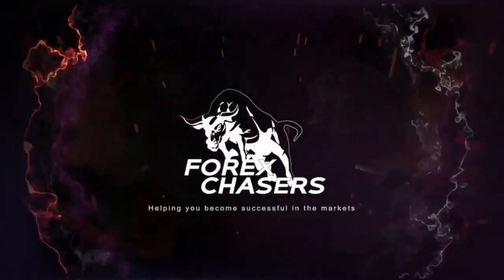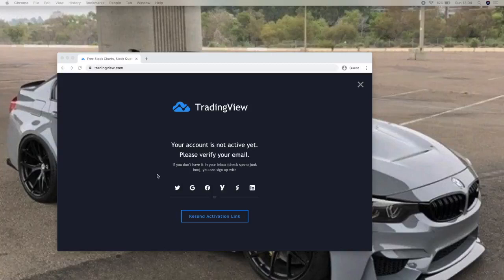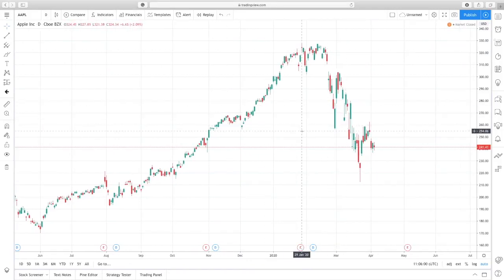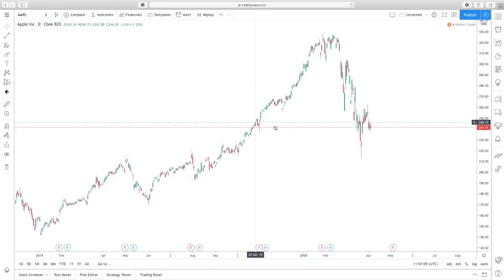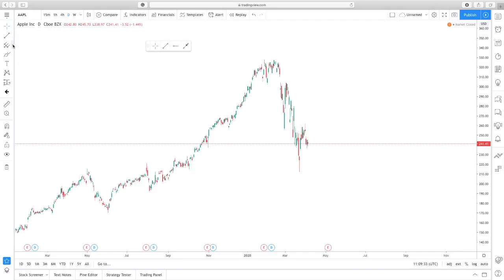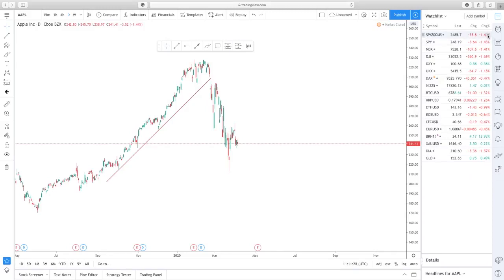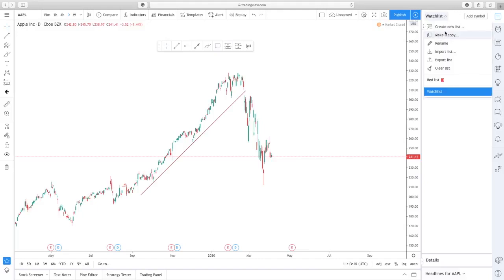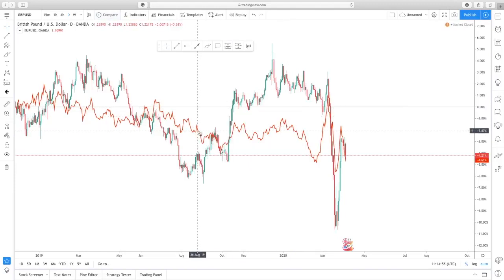How to use tradingview by Lesiba Mothupi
Helping you to be successful